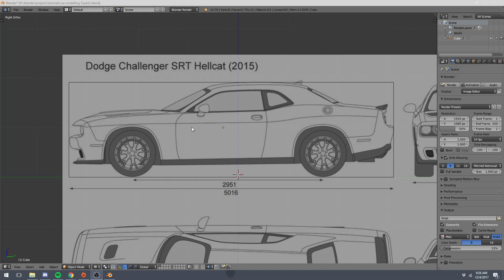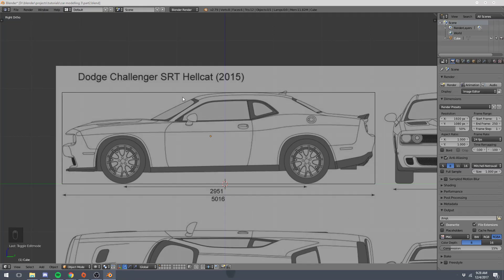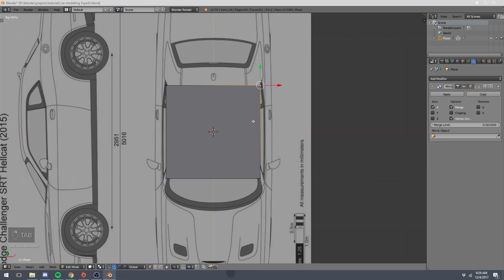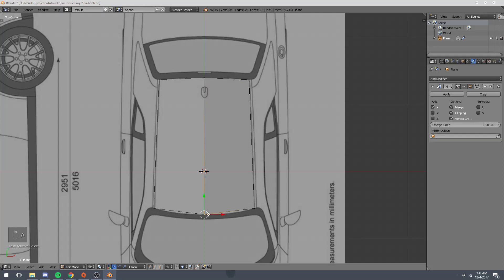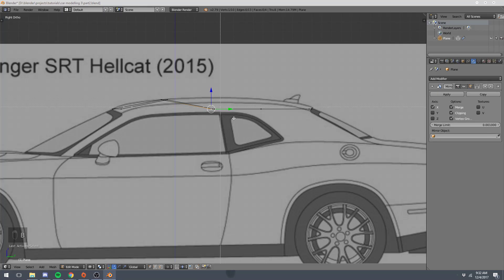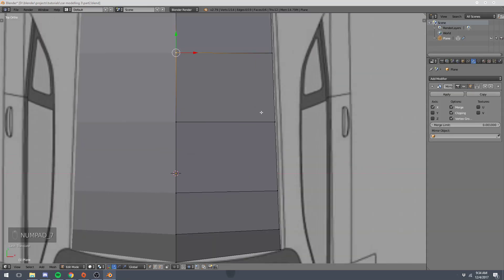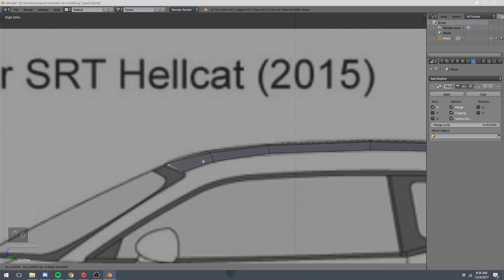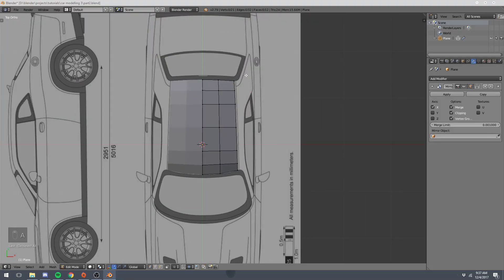Model a 3d Car | part 3 | intro to modelling (Blender tutorial)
This is a very simple start to our model going over some of the most common shortcuts and processes we'll use in making our car.
the next part will continue modelling.
Thanks.